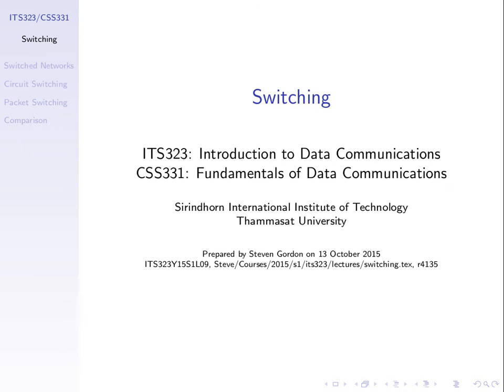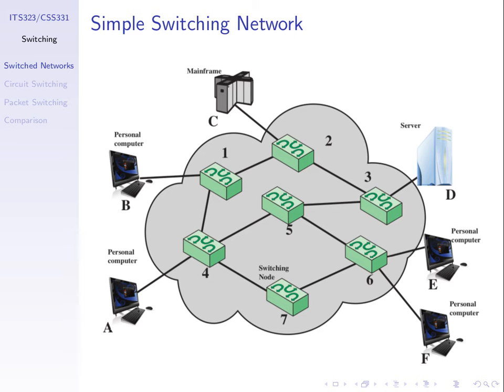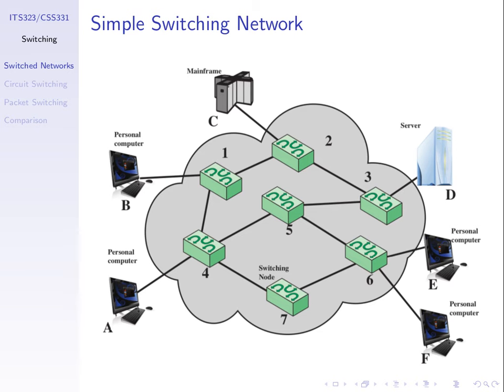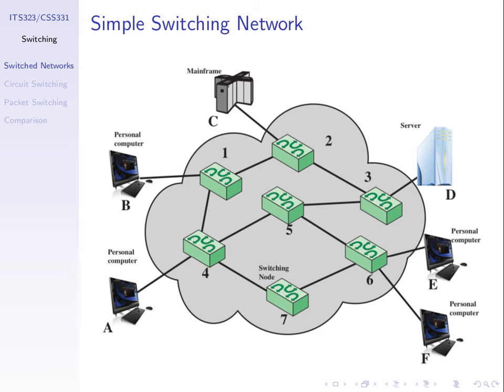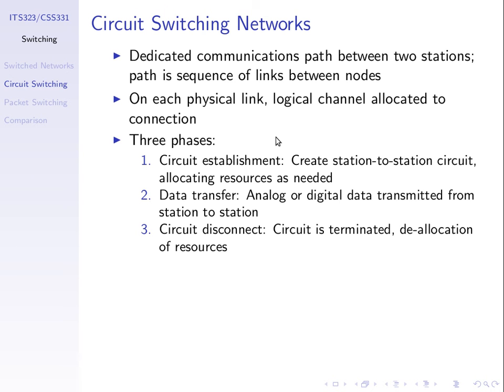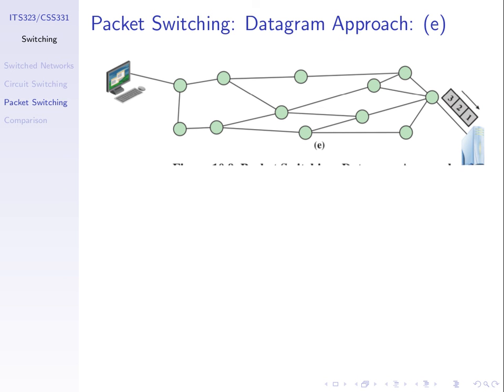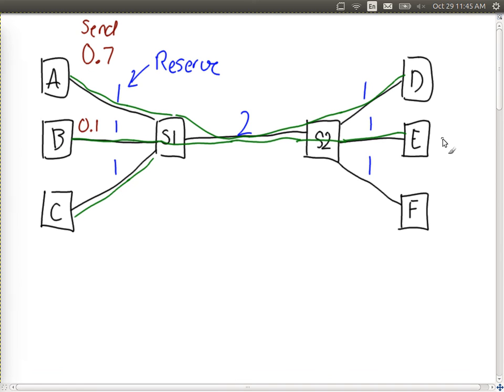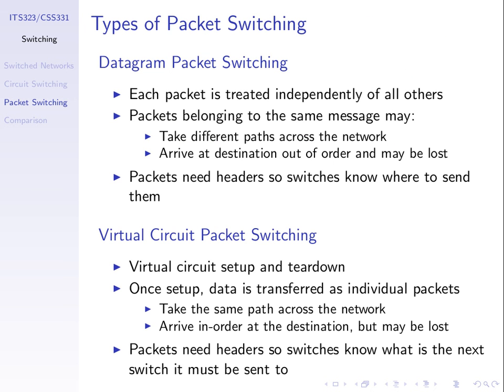Circuit and Packet Switching (ITS323, L19, Y15)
Introduction to switched communication networks; basics of circuit switching and datagram packet switching.